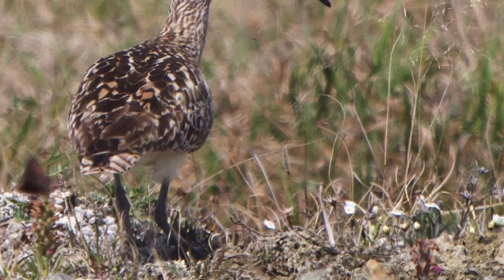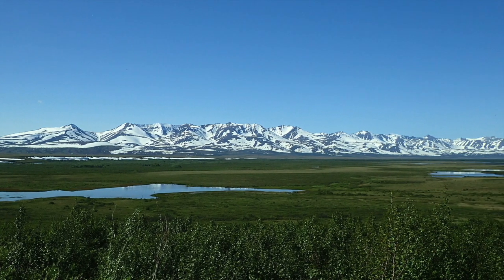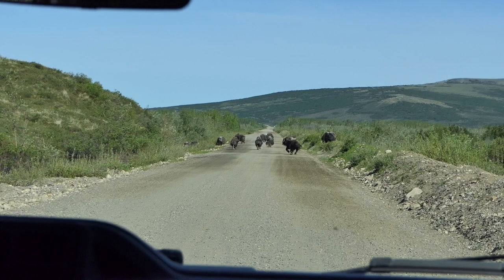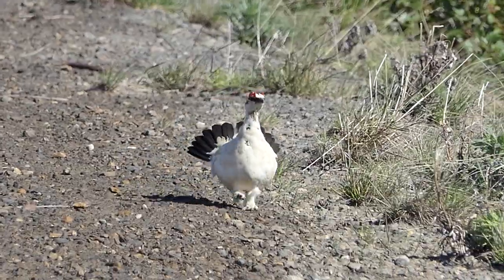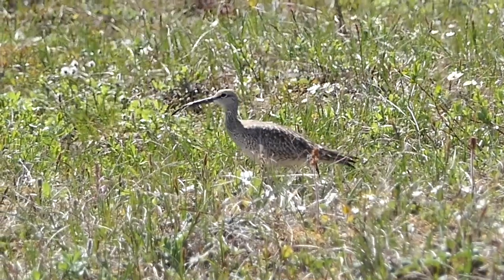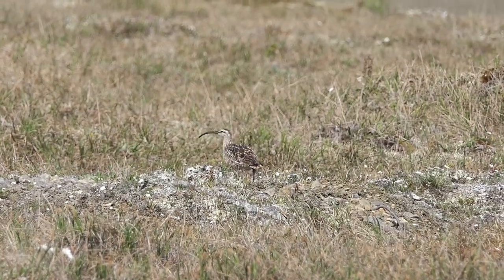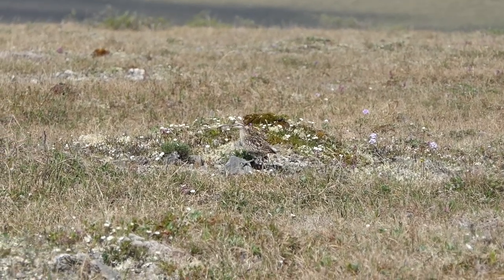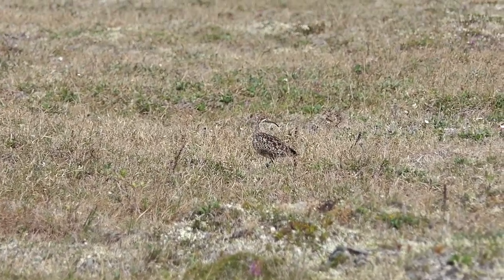Finding the Bristle-thighed Curlew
The Bristle-thighed Curlew is one of the rarest and enigmatic of all shorebirds.  This video describes the quest for the bird in its remote Alaskan breeding area.